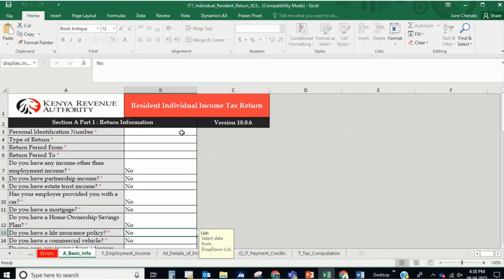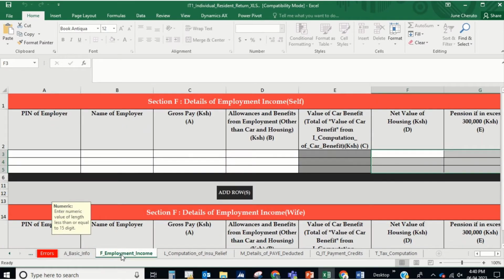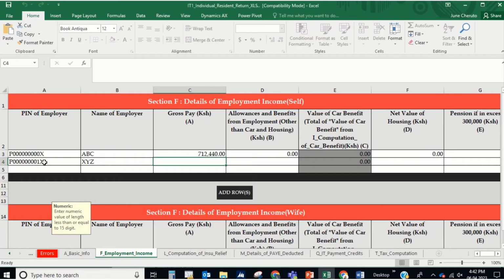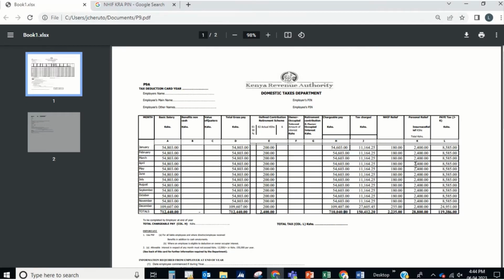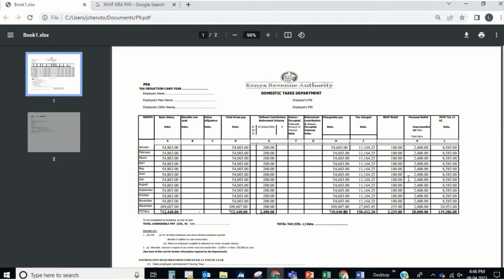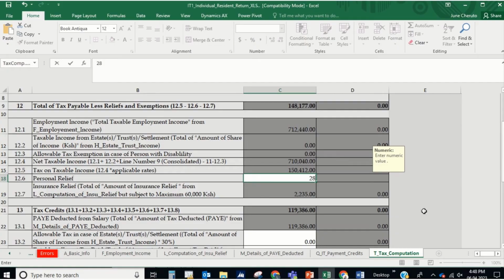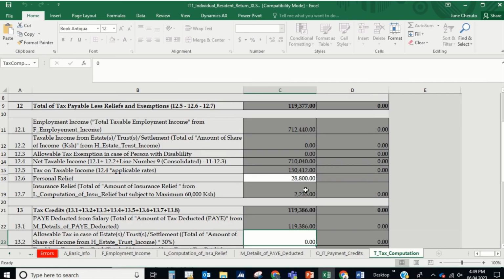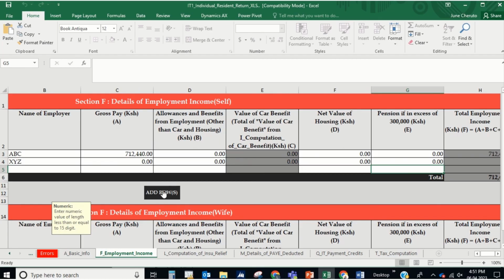HOW TO FILE RETURNS WITH MULTIPLE P9 FORMS || TWO P9 FORMS || MULTIPLE INCOME || KRA RETURNS || ITAX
This video demonstrates how to file your tax return on itax if you have multiple P9 forms. Please remember to file your returns in time.